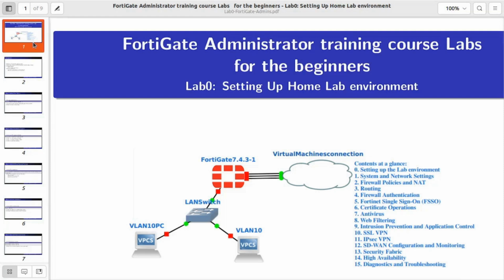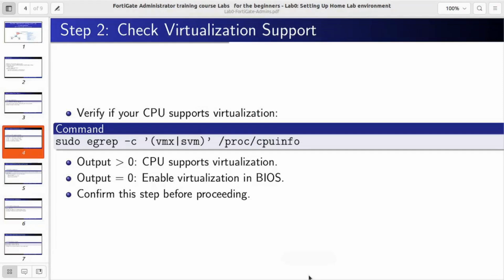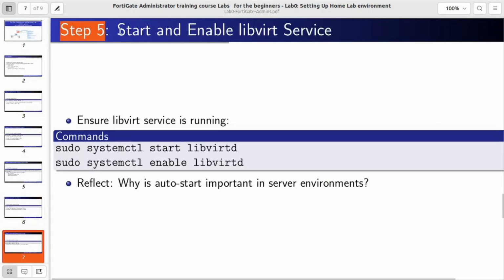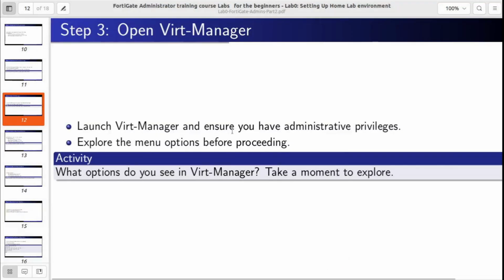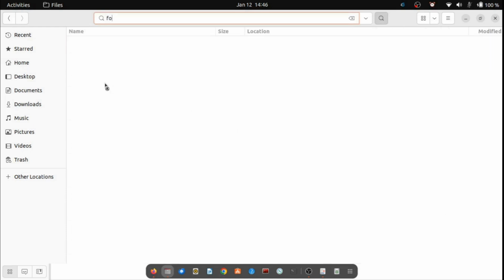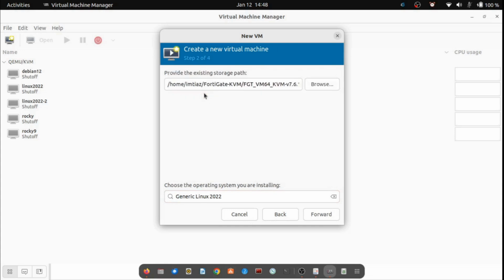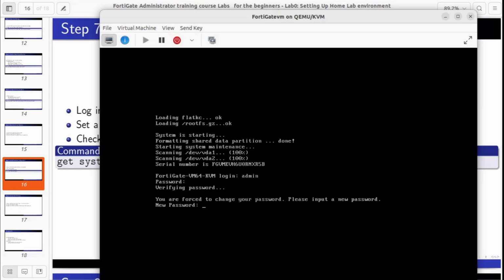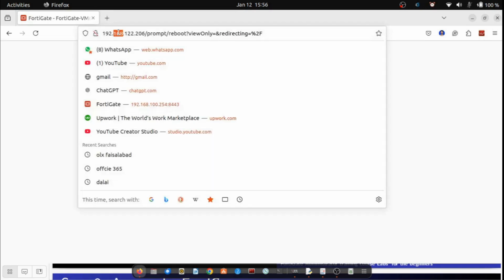Fortigate 7.6 Home Lab Setup: KVM on Ubuntu - Step-by-Step Guide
In this step-by-step tutorial, learn how to set up a complete Fortigate 7.6 home lab environment using KVM. This video is part of the "Fortigate Administrator Training" course and covers everything you need to get started:

1. Installing KVM on Ubuntu.
2. Downloading the correct version of Fortigate 7.6.
3. Creating a Fortigate virtual machine in KVM.
4. Registering an evaluation license for Fortigate 7.6.

By the end of this video, you’ll have a fully functional Fortigate setup ready for hands-on practice and learning. Perfect for IT professionals, network administrators, and anyone preparing for Fortinet certifications!